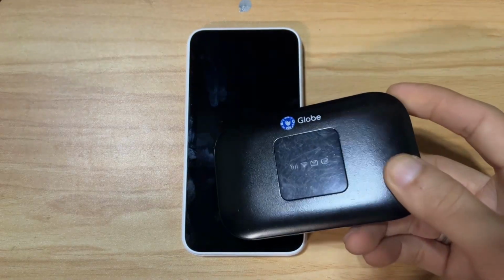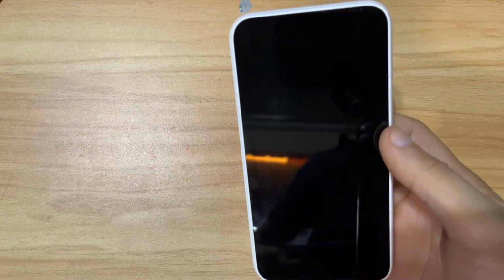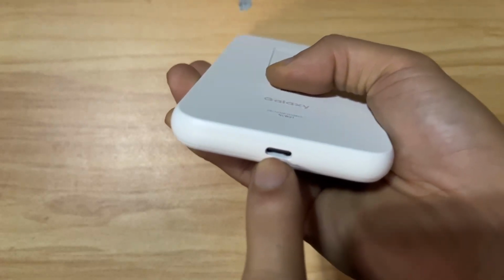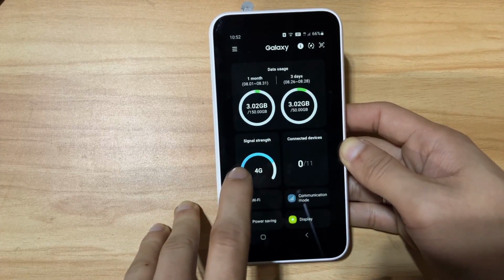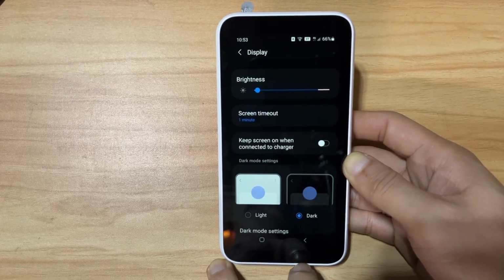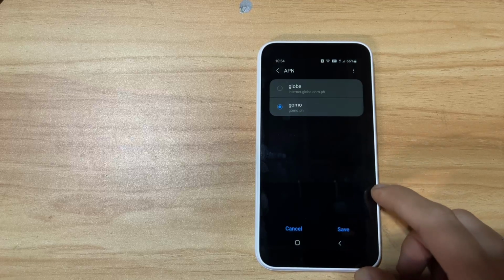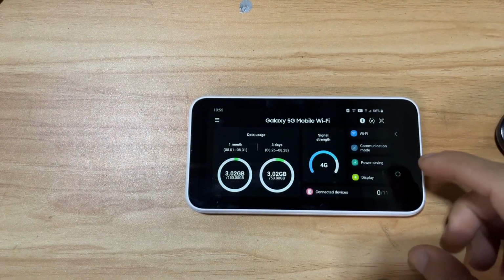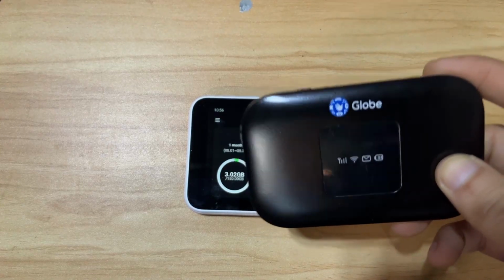Samsung Galaxy 5G SCR01 Pocket Wifi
Samsung Galaxy 5G Mobile Wifi SCR01 Specifications:

* 5.3-inch (1480x720) LCD Display
* Chipset: MediaTek Dimensity 720 (MT6853)
* 5G Frequency bands: n28, n41, n77, n78, n79
* 4G LTE frequency bands: B1, B3, B20, B41
* Android 11 with OneUl 3.0 (w/o Google Play Services)
* Capacity: 2.5GB RAM, 32GB Storage
* Battery: 5000mAh
* Continuous communication time: Initial setting: Approximately 1,000 minutes
* Continuous standby time: Initial setting: Approximately 790 hours
* Supported communication methods: 5G WiMAX2 + 4G LTE
* Line speed (maximum download): 2.2Gbps
* Line speed (upload maximum): 183Mbps
* Wireless LAN standard: IEEE802.11a / b / g / n/ ac
* Number of connections: 10
* Supported OS: Windows 8.1 or later, Mac OS X v10.9 or later
* Dimensions: 147x76x10.9mm
* Weight: 203g